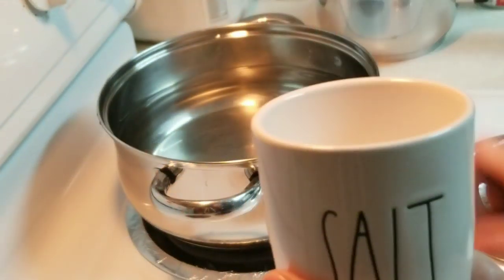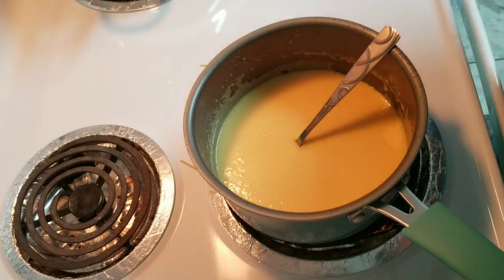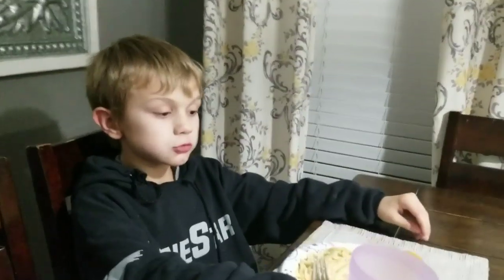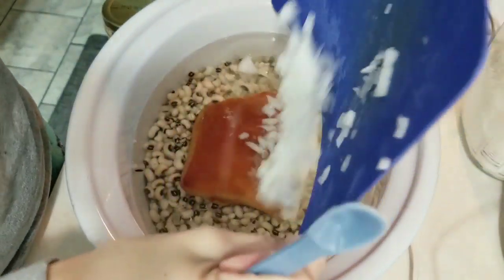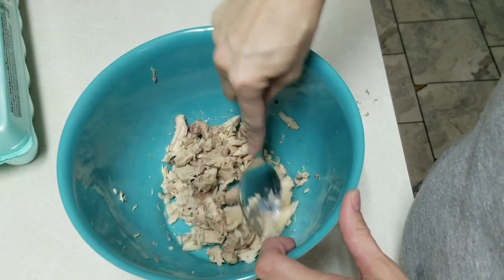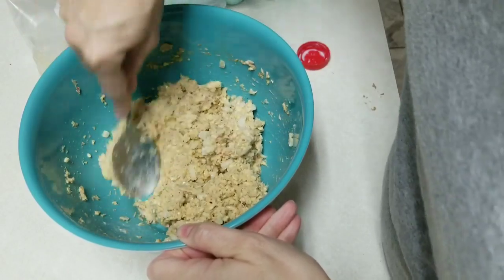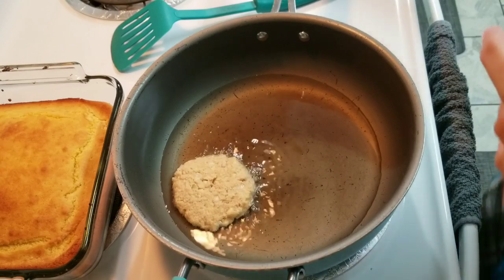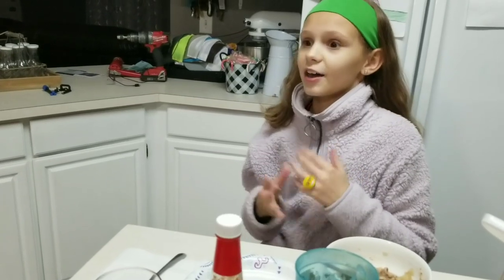What's For Dinner | Budget Friendly Meals | Episode #17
Hey yall 😊 In this weeks what's for dinner I will be sharing a few different recipes. It is also a collab with my friend Courtney from:
🌺Mama Makes It Happen🌺

⭐Cornbread
⭐Mackerel Cakes